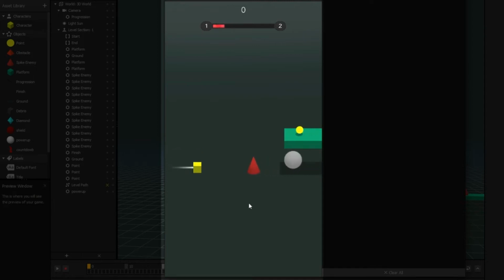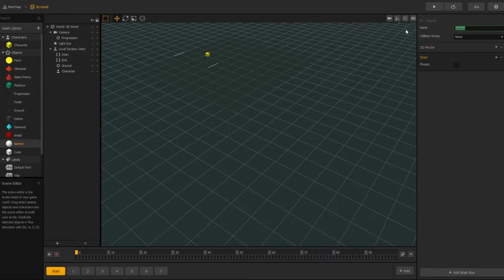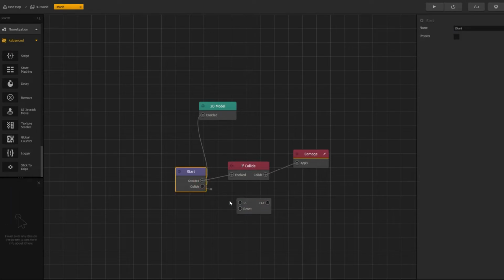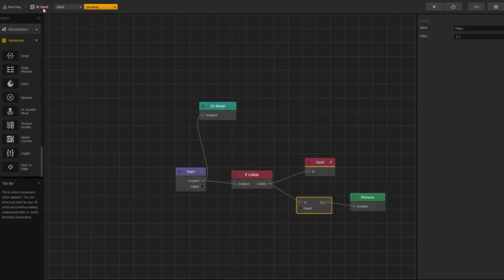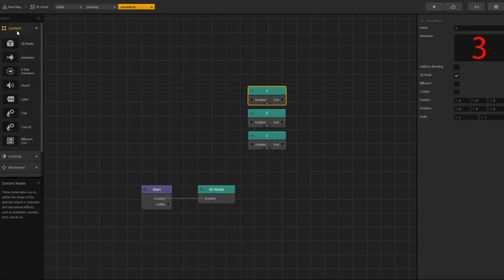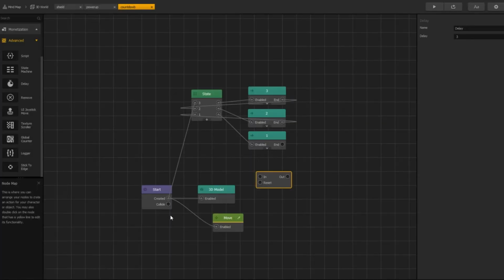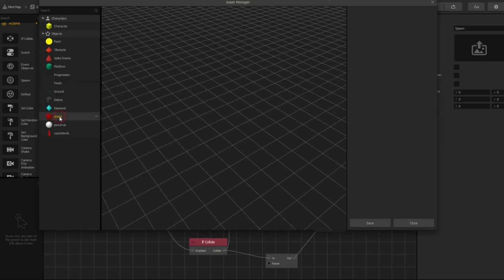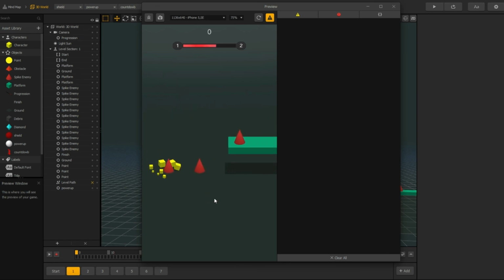Buildbox 3 Invincibility Power-Up (NoCode Tutorial)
How to implement invincibility power-up in Buildbox 3 without coding?
In this video, I'll show, how you can do it, using nodes.

To open bb doc file, you'll need Buildbox Beta 3.1.1 release, which you can find here:

Thanks to @ShawnIgnites for awesome animated logo with sound effects!